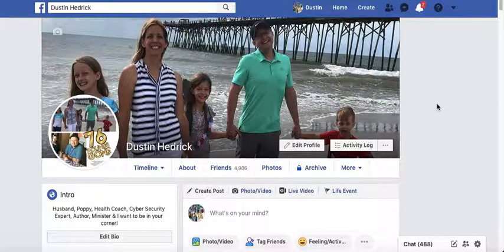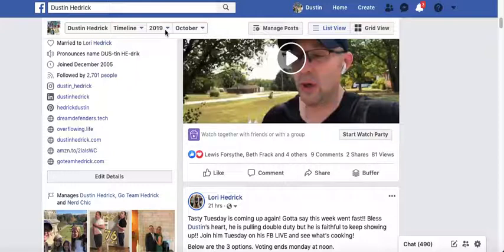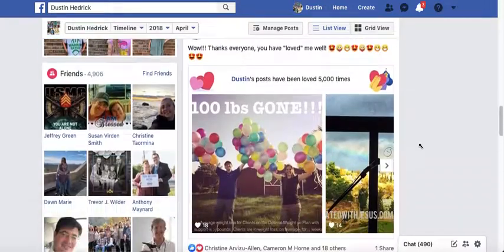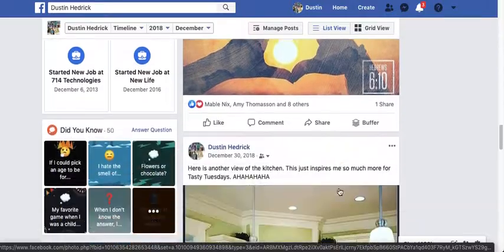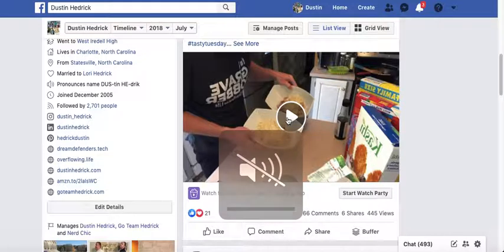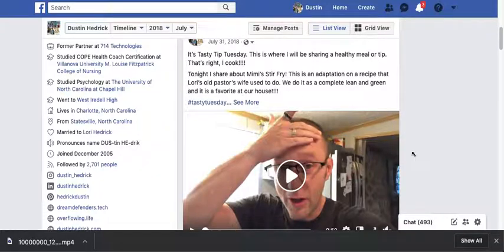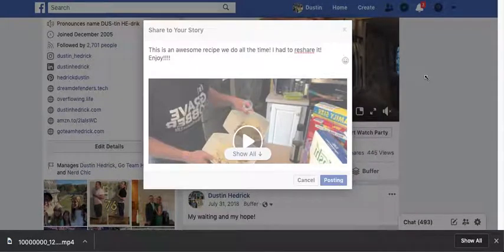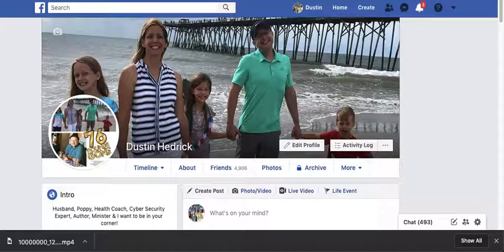How to Go Back in Time Quickly on your Facebook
How to Go Back in Time Quickly on your Facebook for anything. We even drill into how to download your videos from Facebook. And how to share old posts back to stories to get added value. This is sooooo easy to use to grow your following and utilize content that needs more action.